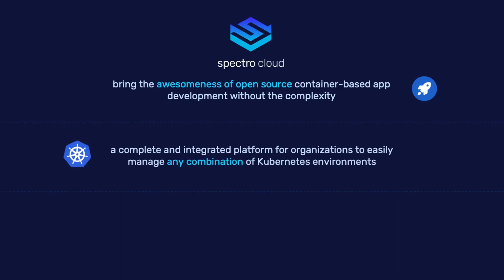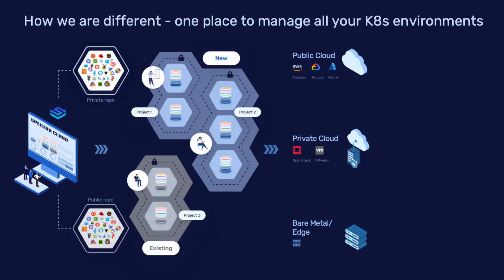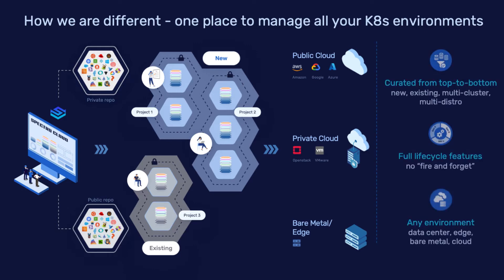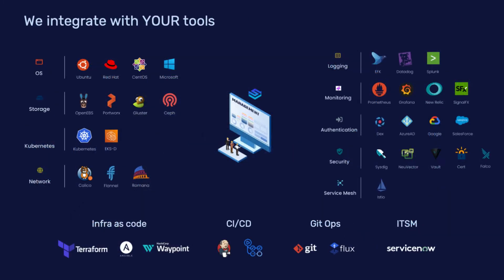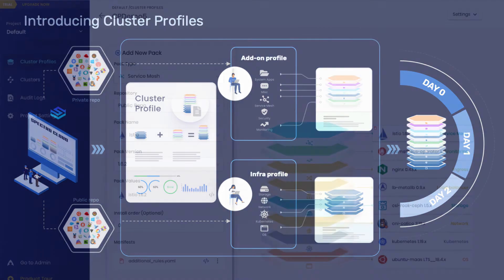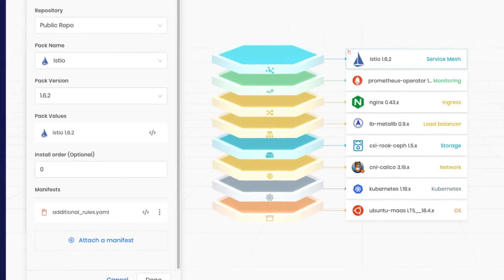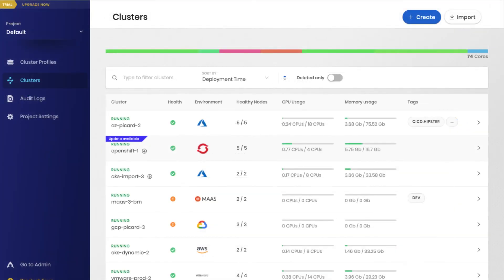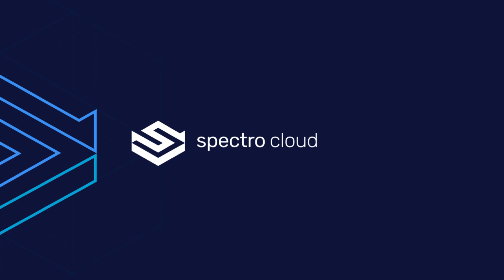Spectro Cloud | Get to know us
Spectro Cloud's platform gives IT teams complete control, visibility and production-scale efficiencies to provide developers flexible Kubernetes stacks and tools based on their specific needs, with granular governance and enterprise-grade security.

By bridging the leading CNCF project for Kubernetes management, Cluster API, with an extensible orchestration engine for all lifecycle operations, Palette, our platform directly addresses any enterprise requirement for declarative management of any combination of new or existing, simple or complex, small or large clusters, across any public cloud, private cloud and bare metal environments.